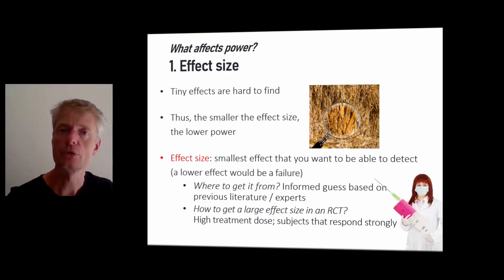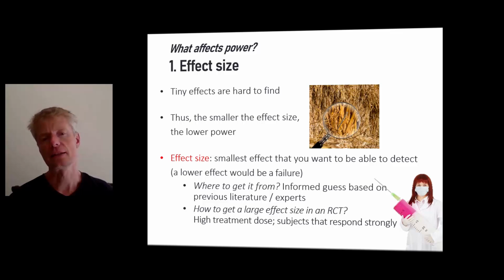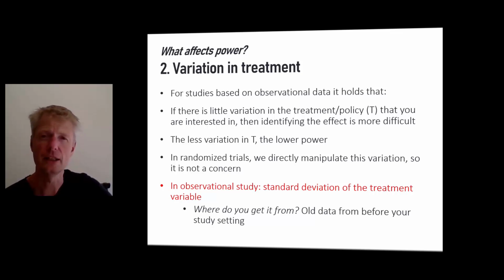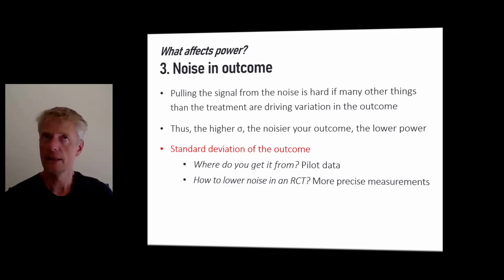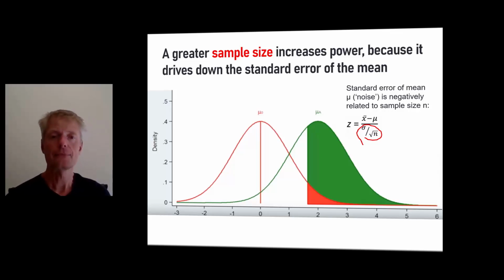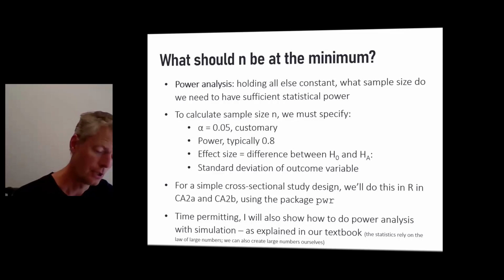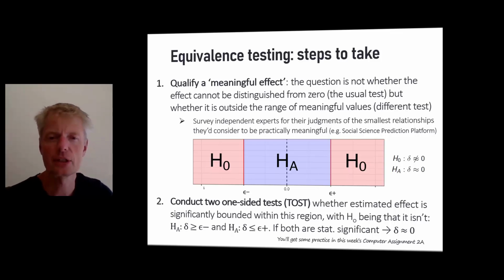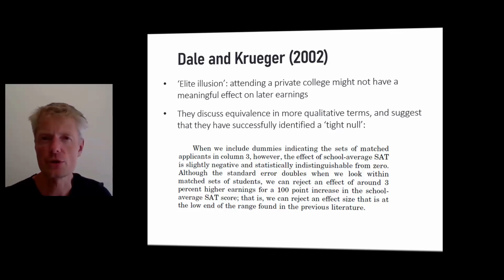Last slides of week 2